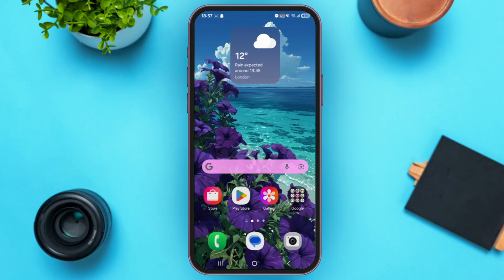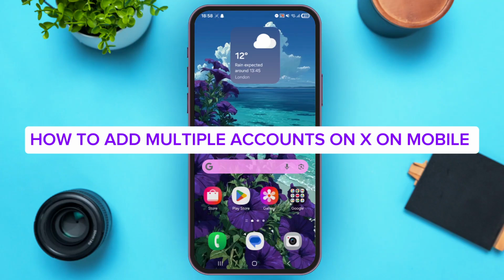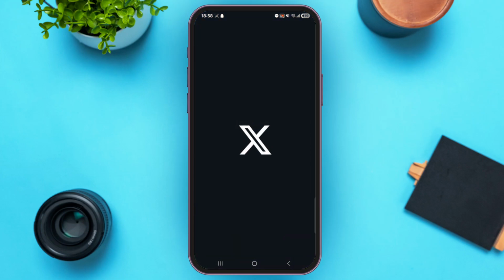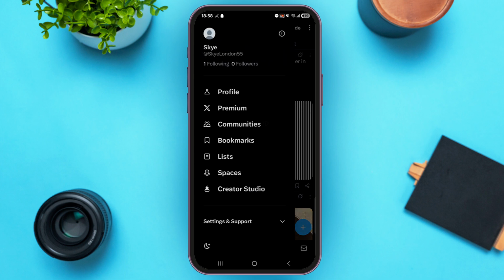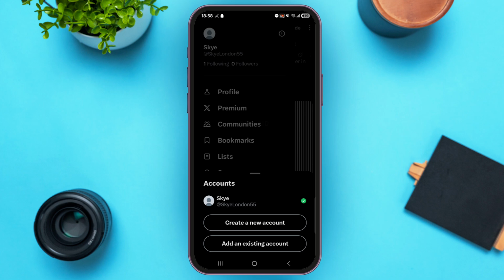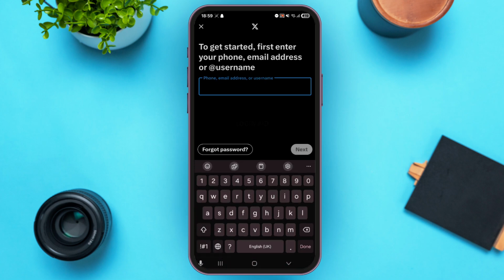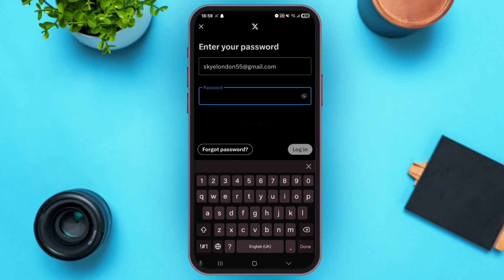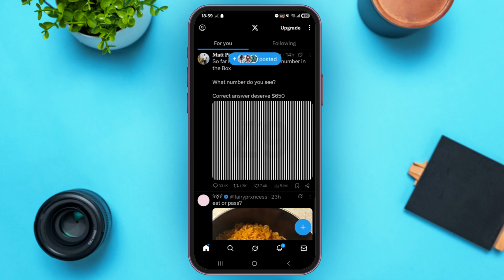How To Add Multiple Accounts On X Mobile | Switch Accounts On X App 2026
This tutorial covers the complete process on Android and iPhone, including how to add another account, switch between accounts instantly, and manage multiple profiles without logging out. Learn how to fix common issues when adding accounts and keep your social media experience seamless and efficient.